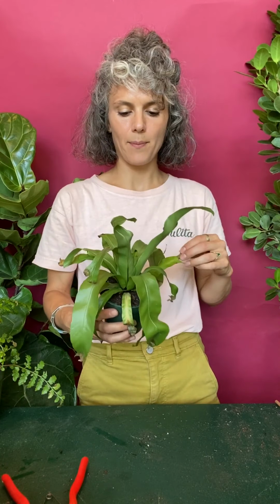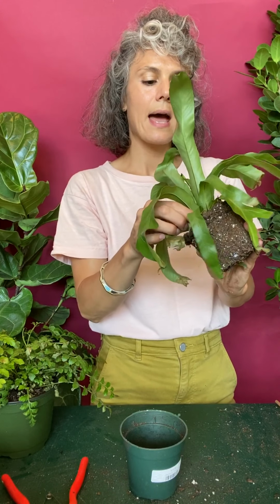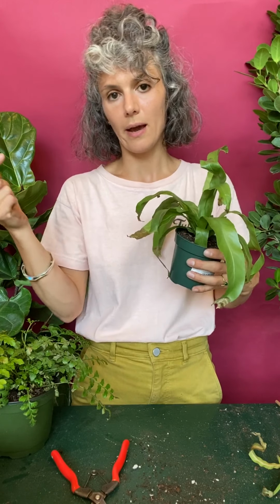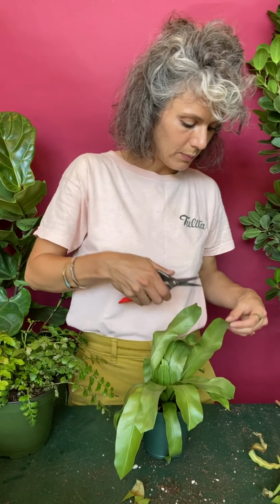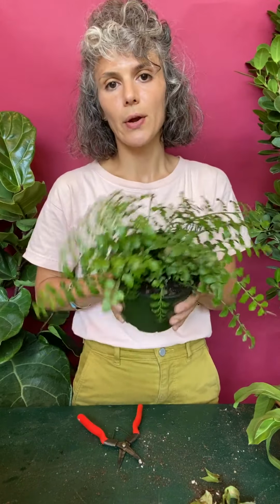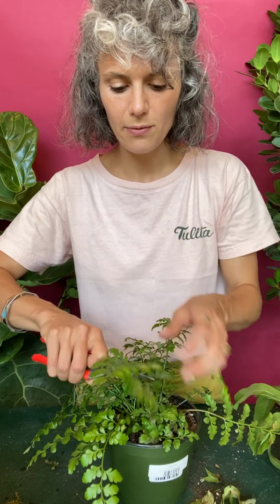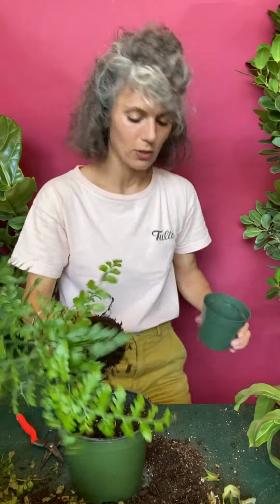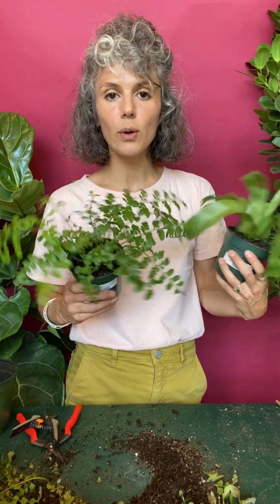Plant Session 11 Saving Dying Plants Part 4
In this video we demonstrate how to salvage dying plants. In particular we’re showing how to try to bring back dried ferns. The theme is the ugly duckling back to beautiful swan!